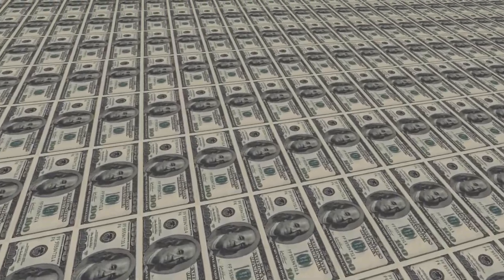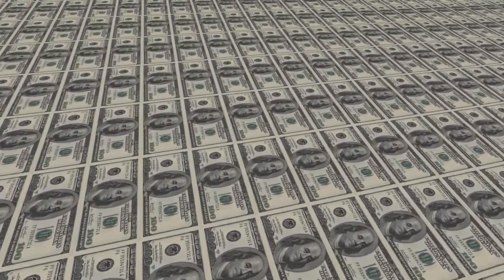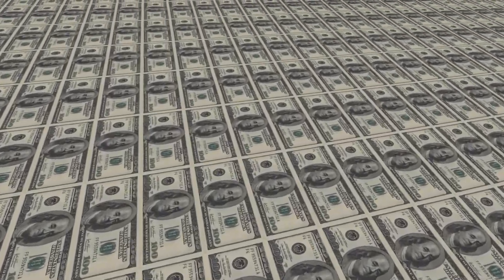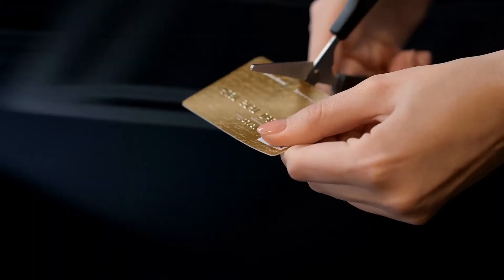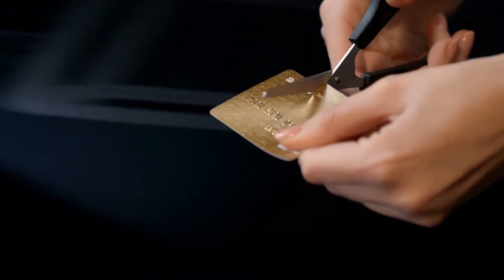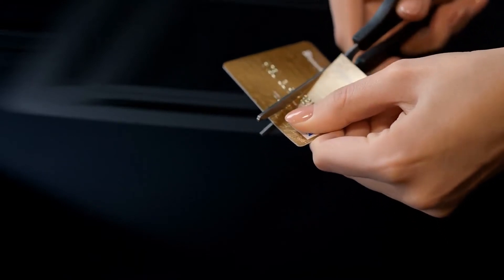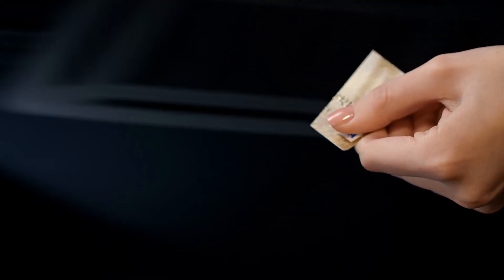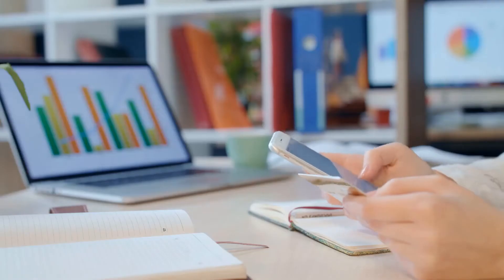What are Banknotes